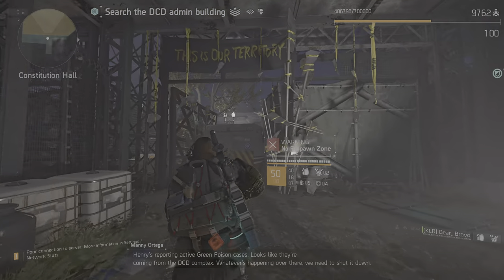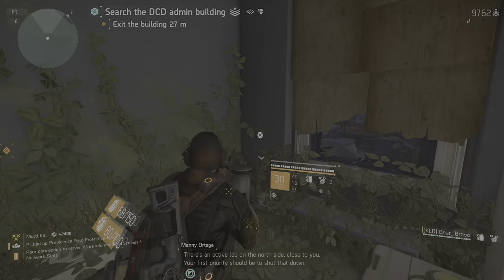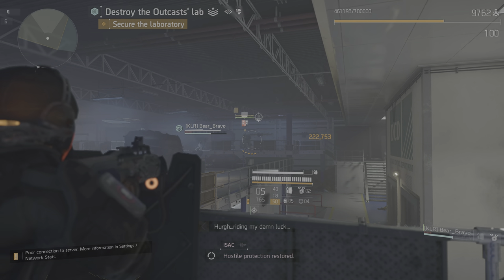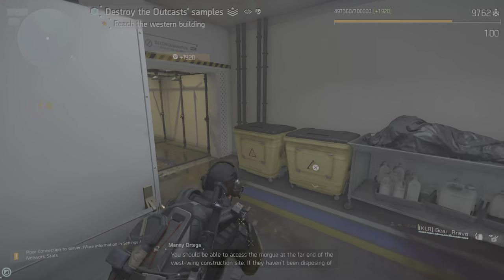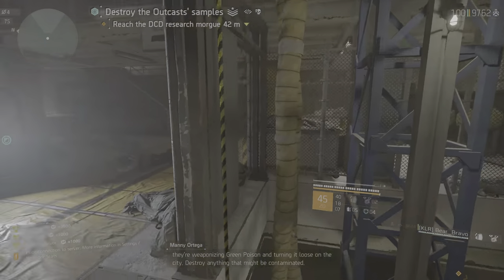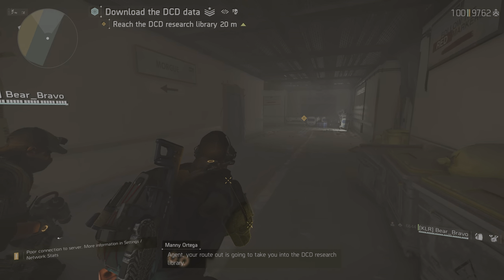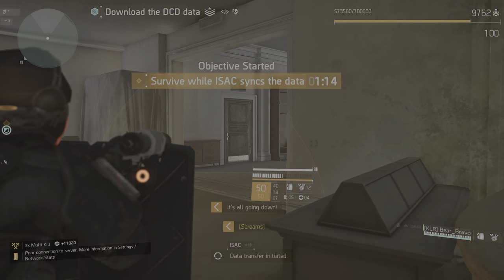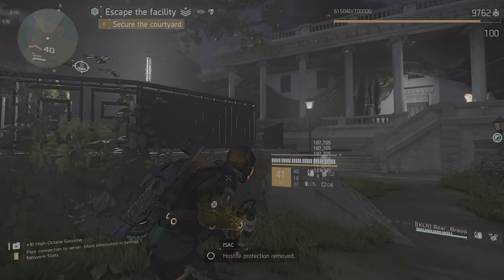DCD Headquarters HOLLYWOOD FLAMETHROWER FIREWALL STATUS TANK Build - The Division 2